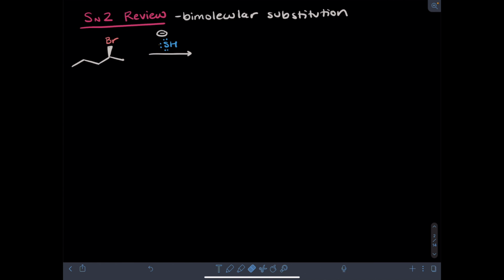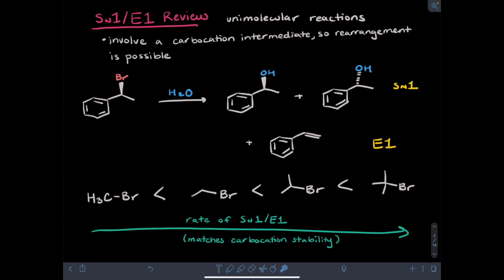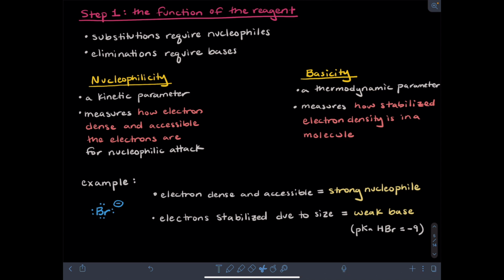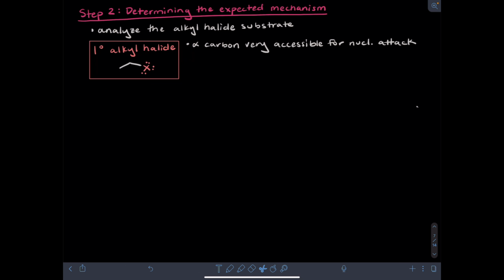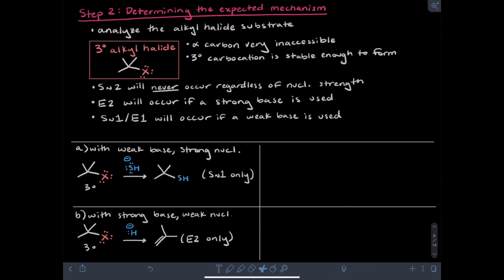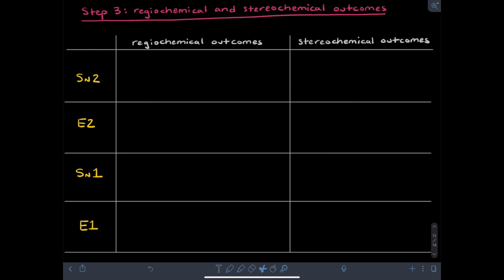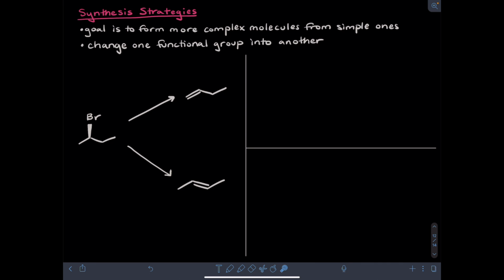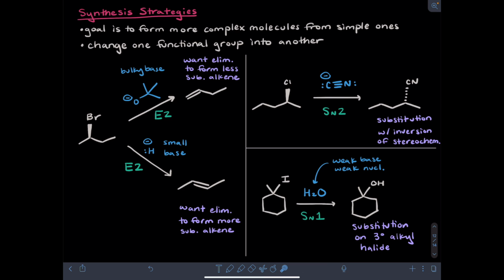Substitution/Elimination IV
Predicting Products

0:00 Review of substitution & elimination reactions
4:31 Steps to predicting products formed
5:51 Step 1: function of the nucleophile/base
10:45 Step 2: expected mechanisms
17:50 Step 3: regiochemical & stereochemical outcomes
20:59 synthesis strategies